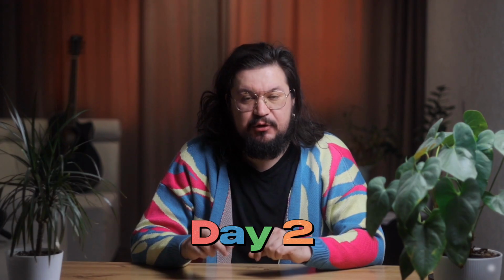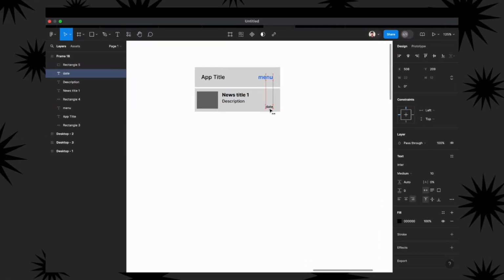The Ultimate Guide to Informational Architecture in UX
The Ultimate Guide to Informational Architecture in UX is your one-stop resource for mastering the principles and practices of information architecture within user experience design. Whether you're a beginner or a seasoned professional, this guide covers everything you need to know about creating intuitive and effective structures for digital products. We'll delve into key concepts, practical tips, and real-world examples to help you build better user experiences. Learn how to organize and present information in a way that enhances usability and satisfaction. Don't miss out on this essential guide to elevating your UX skills and creating user-friendly designs.